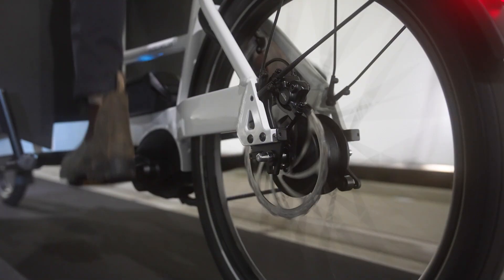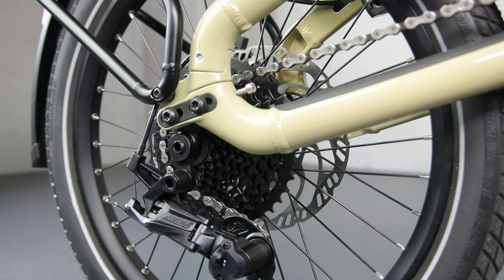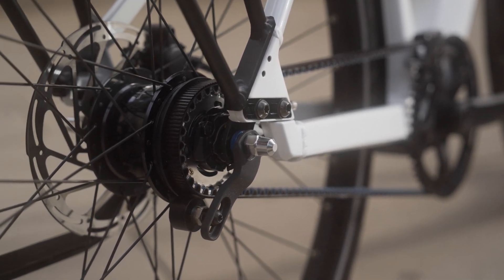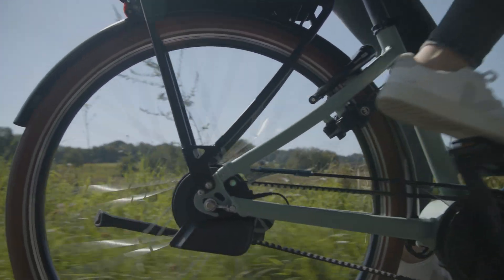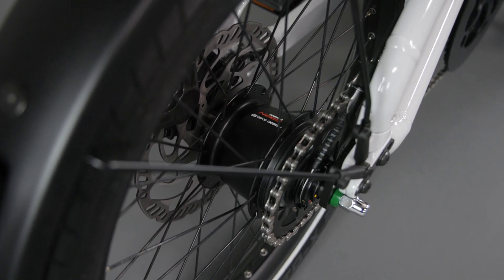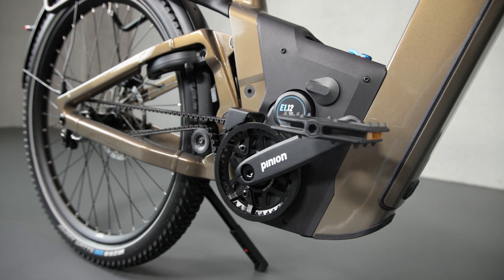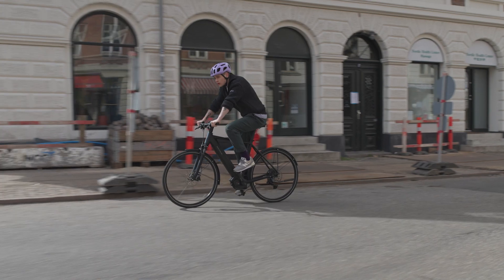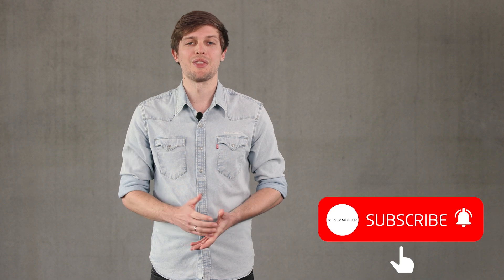Touring, pinion and more - All about our gearing options_Updated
This video is an updated version of a previous video about our gearing options. So if the content looks familiar to you, you've probably already seen it. You can find the newly added parts in the chapters.

00:00 Intro
00:58 Touring: derailleur gears
03:51 Gear hubs
04:57 Vario
06:00 Automatic
06:41 Silent
07:17 Rücktritt
07:42 New: City
08:18 Rohloff
09:19 New: pinion
11:06 Singlespeed
11:26 Summary
13:21 Outro